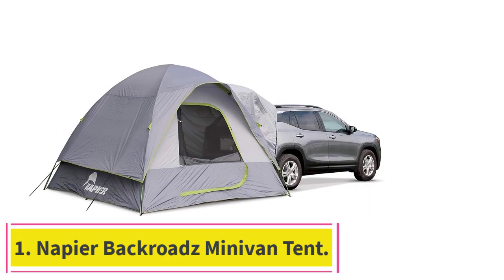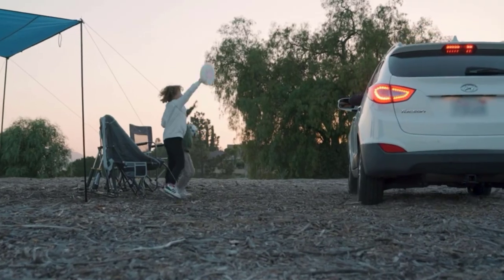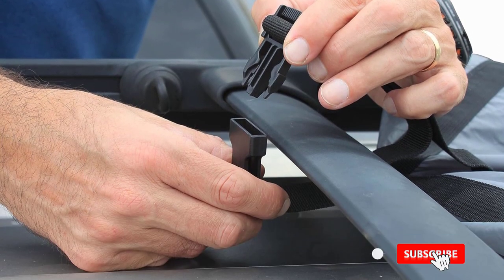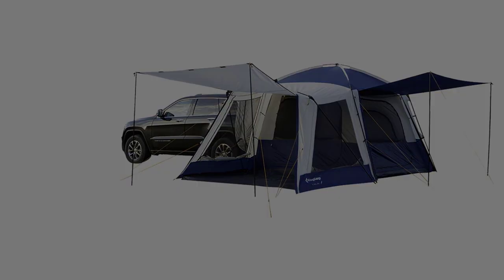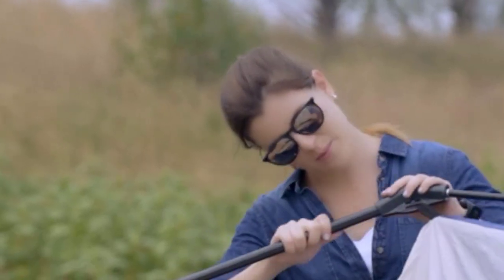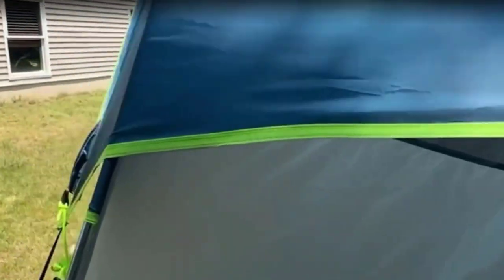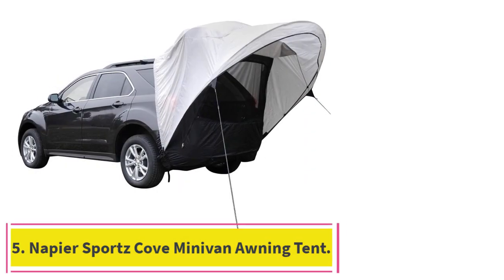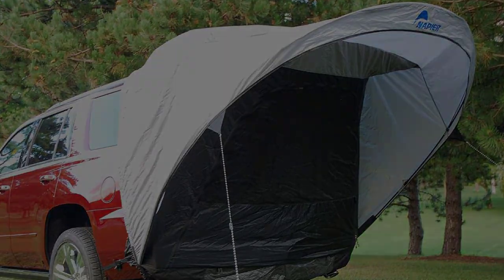✅Top 5: Best Minivan Tent in 2023 - The Best Minivan Tent Buying Guide in 2024 {Reviews}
In this video, we listed the Best Minivan Tent